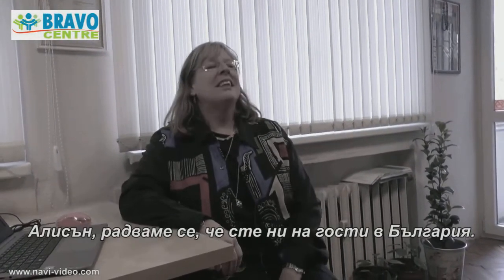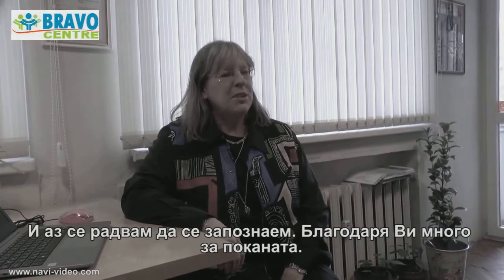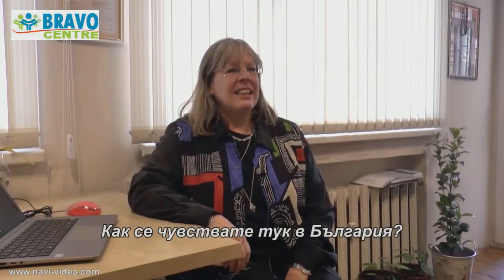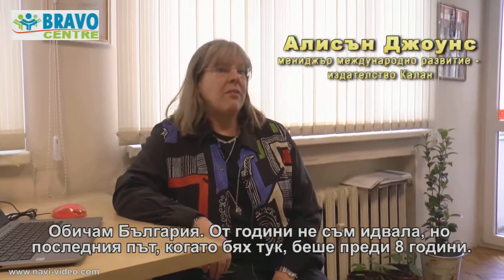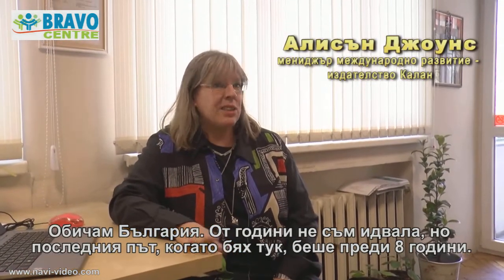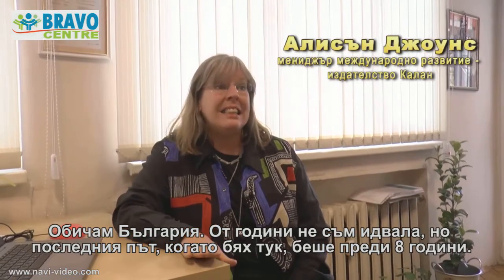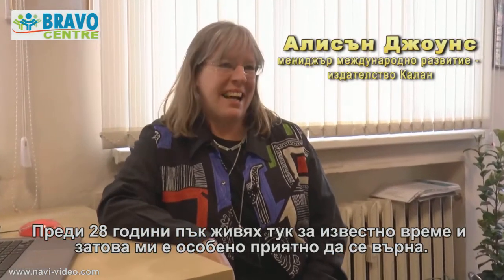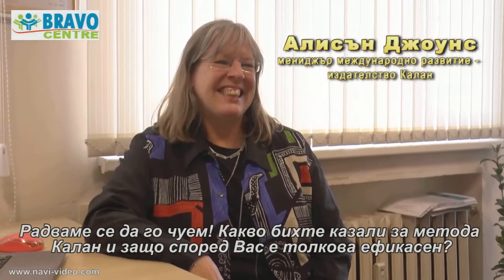Alison Jones - Callan London international development manager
Кратко интервю с Алисън Джоунс за спецификите и предимствата на Калан метода в преподаването на английски език